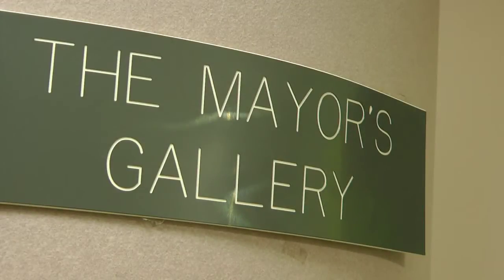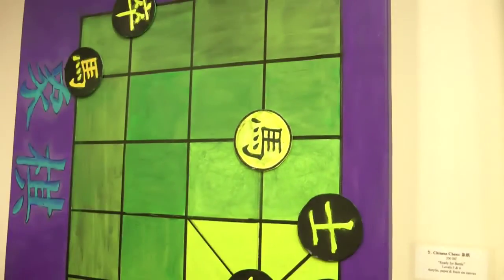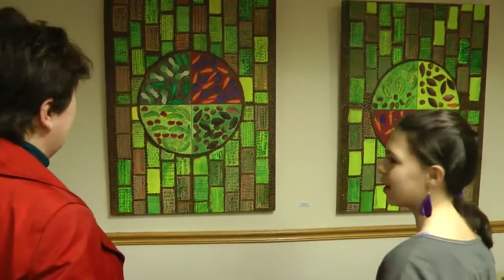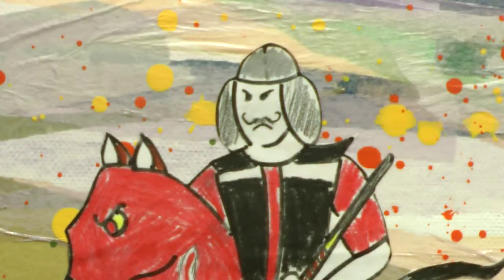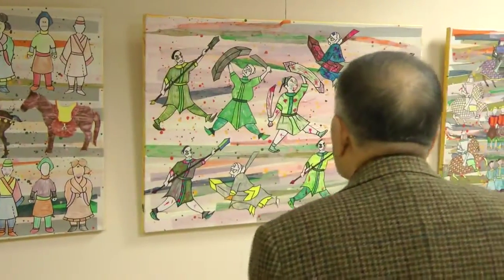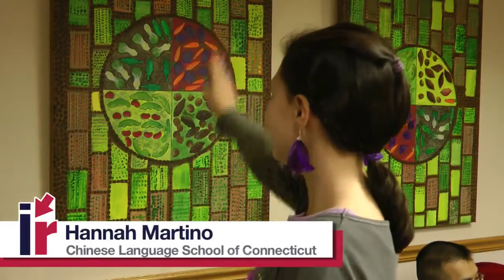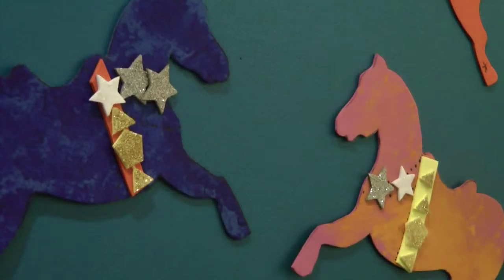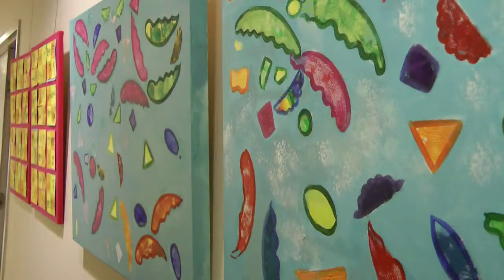Youth Movement For Mayor's Gallery